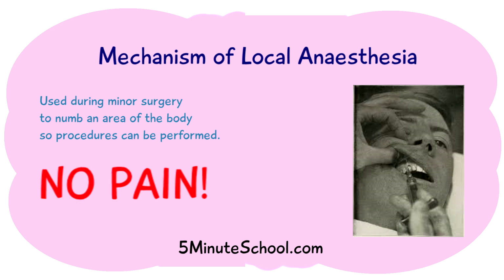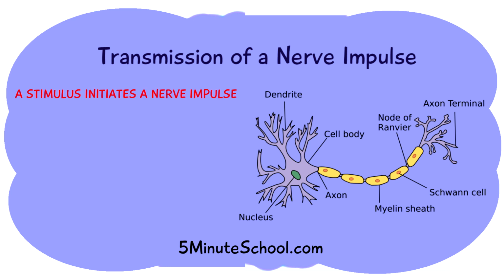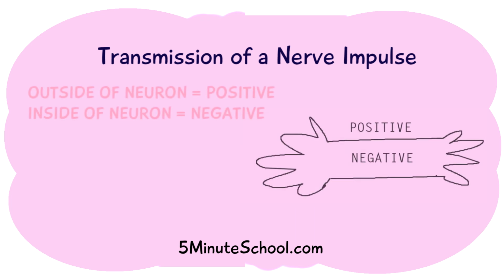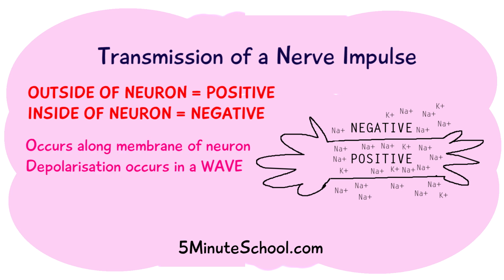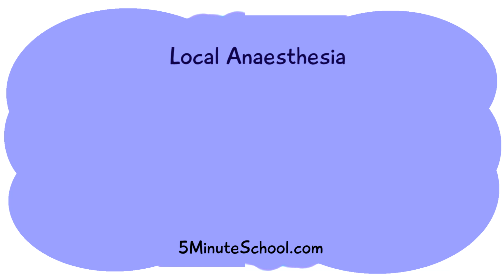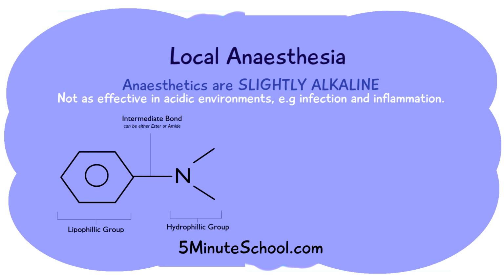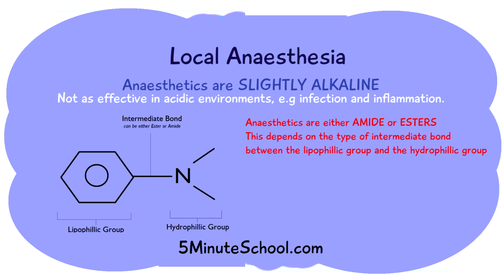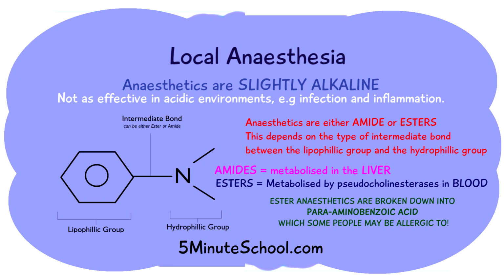How does Local Anesthesia Work? Mechanisms - ESTER VS AMIDE LOCAL ANESTHETICS